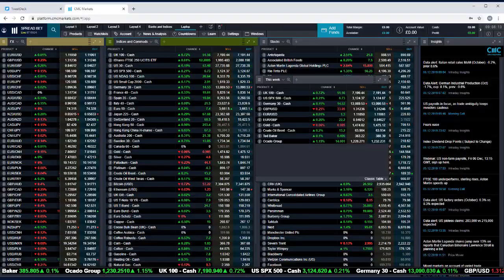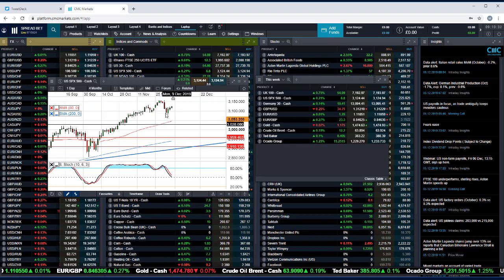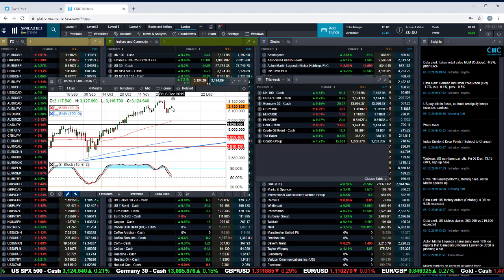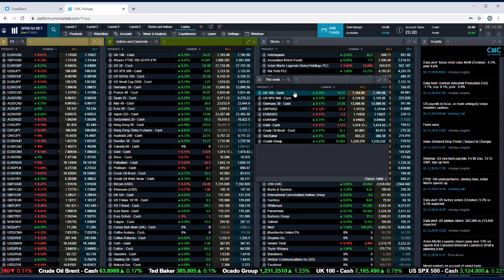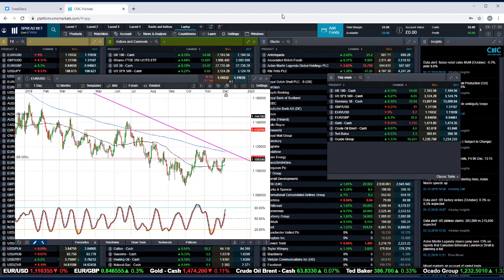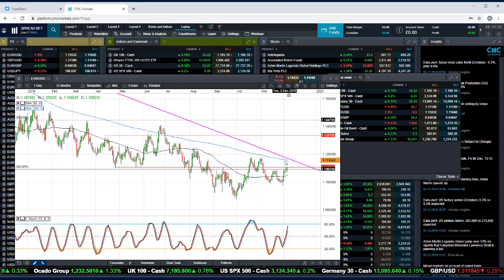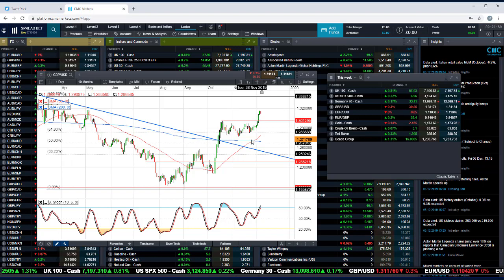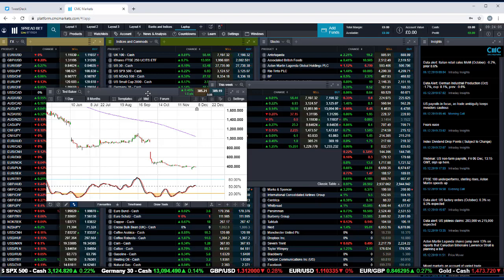UK election, FOMC and ECB rate meetings, Ted Baker and Ocado - 9 December 2019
Chief market analyst, Michael Hewson, looks back at the latest trade developments and the outlook for sterling against the backdrop of the upcoming UK election. He also looks ahead to the latest central bank meetings for the US Federal Reserve and European Central Bank, as well as the key levels in EUR/USD, GBP/USD and major indices.